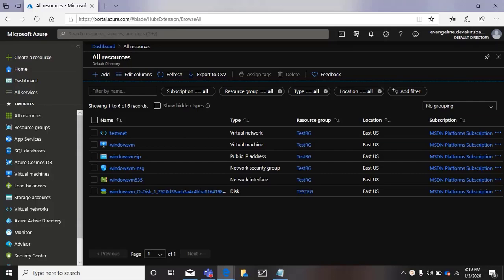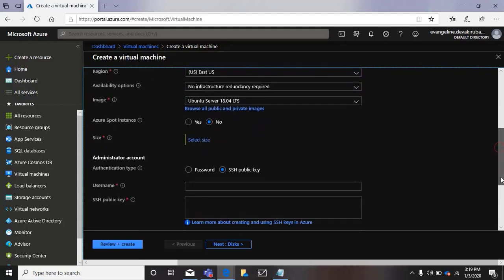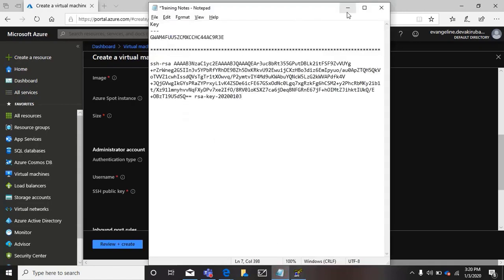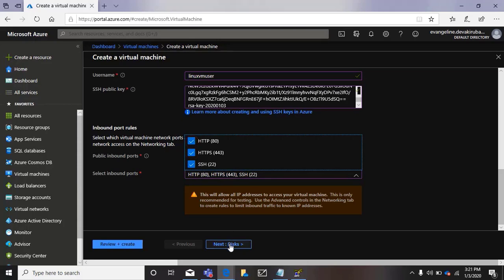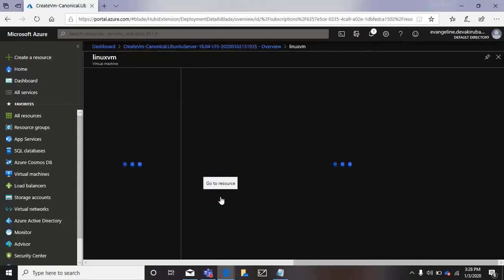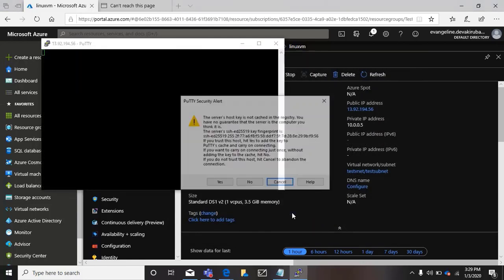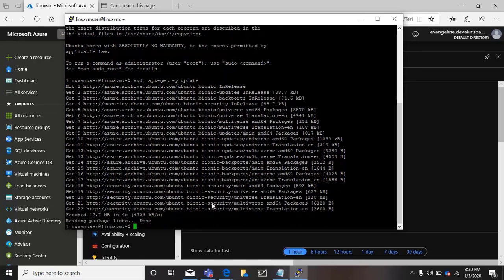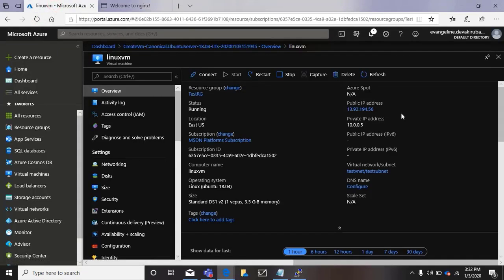Azure, Create Linux webserver via Portal - Nexsoftsys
In this video, basic concepts about Azure VNet connectivity as one network and all Virtual machines in the peered VNets can contact with each other straight.